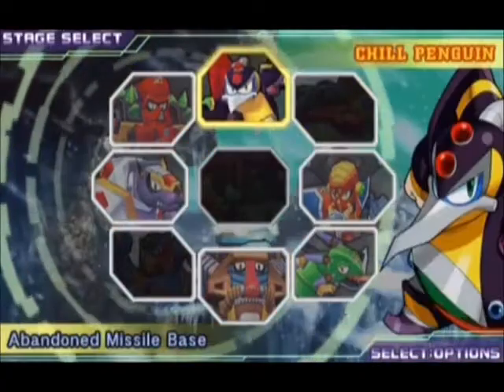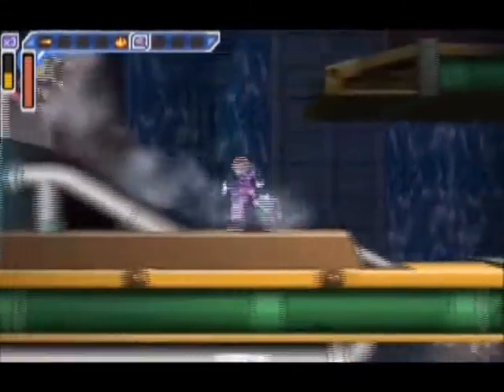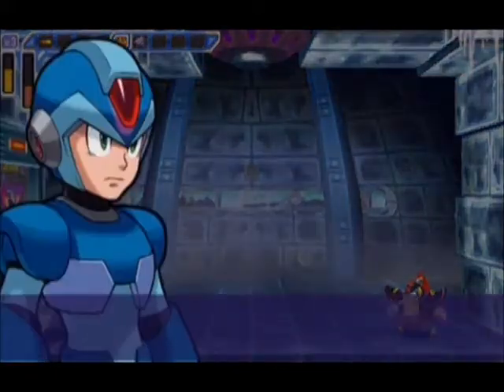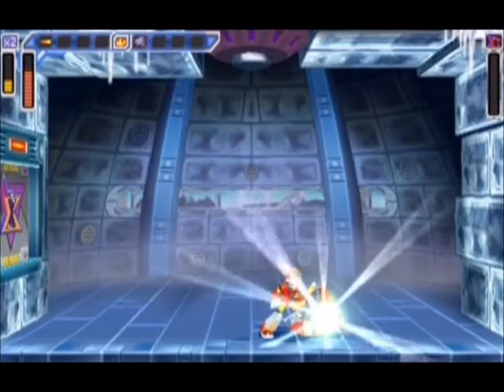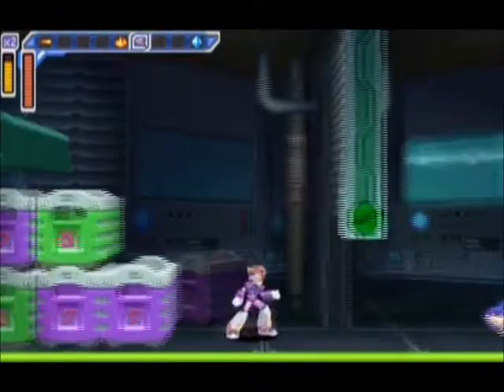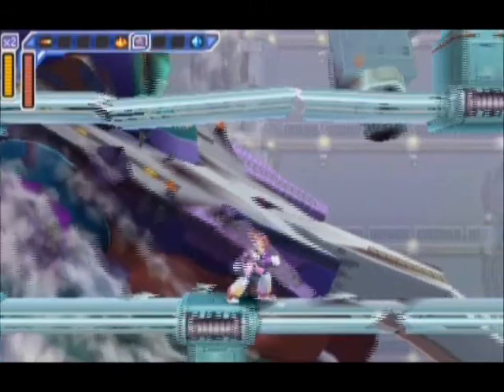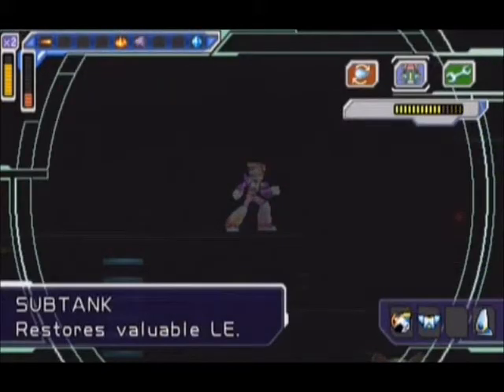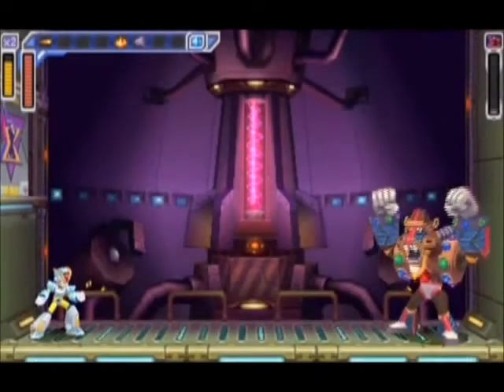Mega Man Maverick Hunter X Part 3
In this episode, we take on a few more Mavericks and get a few more Heart Tanks and Sub Tanks.